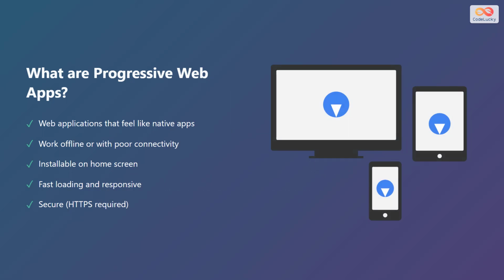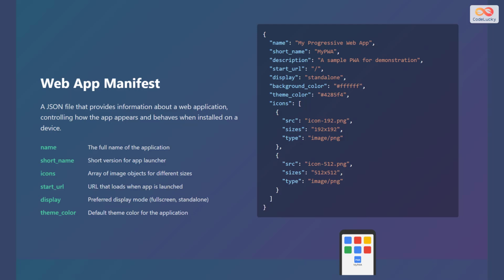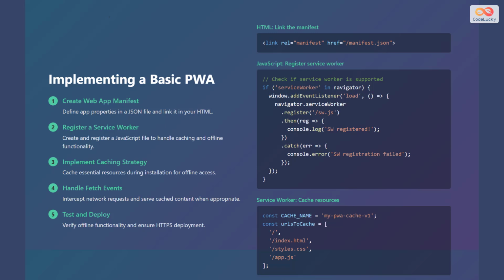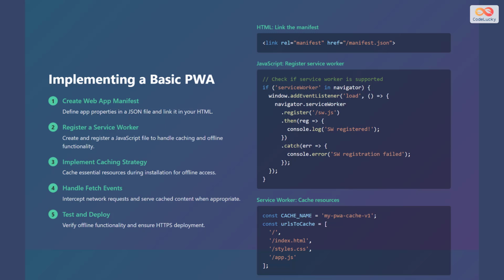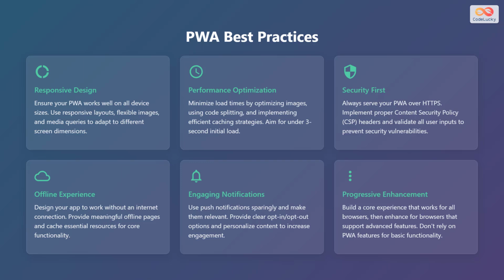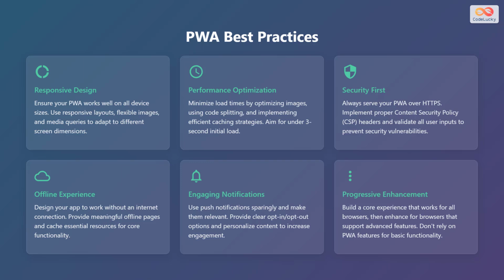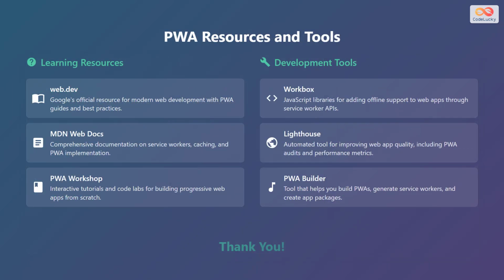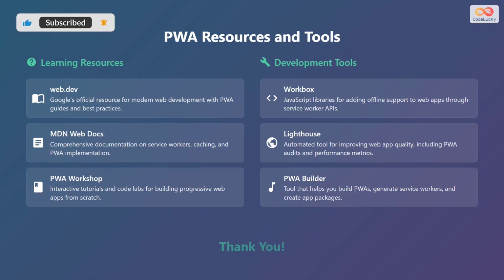🚀 Progressive Web Apps (PWAs) for Beginners: Build Installable & Offline-First Web Experiences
Dive into the world of Progressive Web Apps (PWAs) with this beginner-friendly tutorial! Learn how to transform your website into an installable app that works offline, delivering a native-like experience to your users. 📱

In this video, we'll cover the fundamentals of PWAs, including:

✅ What are PWAs and their key benefits.
✅ Essential components like Service Workers and Web App Manifests.
✅ Step-by-step implementation guide for creating your first PWA.
✅ Best practices for performance, security, and user engagement.
✅ Helpful resources and tools to accelerate your PWA development.

PWAs offer a compelling alternative to traditional native apps, providing a cost-effective and efficient way to reach a wider audience. By the end of this video, you'll have a solid understanding of PWAs and be equipped to build your own installable, offline-first web applications! 💻✨

Let's get started and unlock the power of PWAs! 🚀

Chapters:
00:00 - Progressive Web Apps
00:24 - What are Progressive Web Apps?
00:46 - Key Components of PWAs
01:50 - Service Workers in PWAs
02:32 - Web App Manifest
03:12 - Implementing a Basic PWA
04:34 - Service Worker Lifecycle
05:23 - PWA Best Practices
06:42 - PWA Resources and Tools
07:40 - Outro